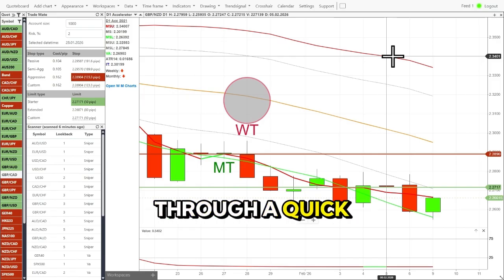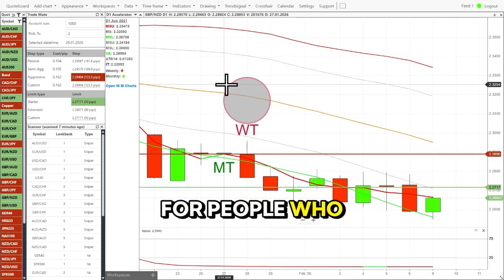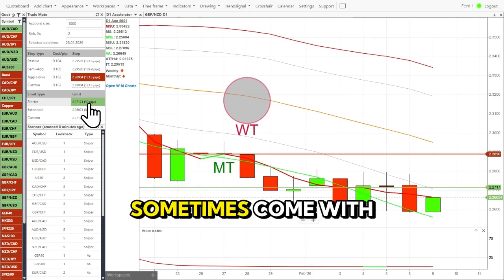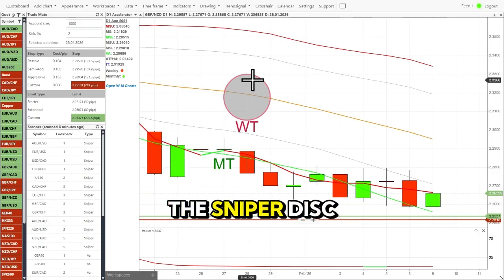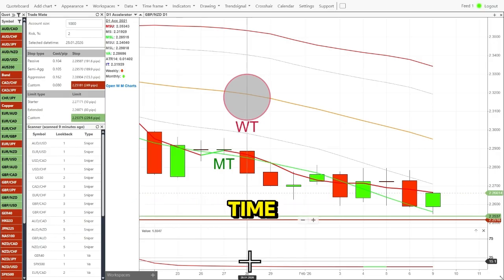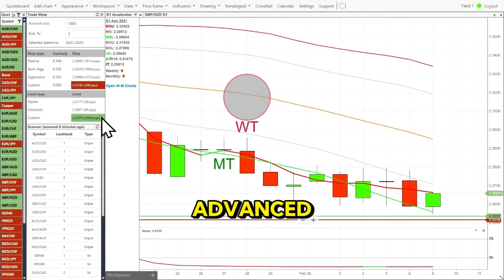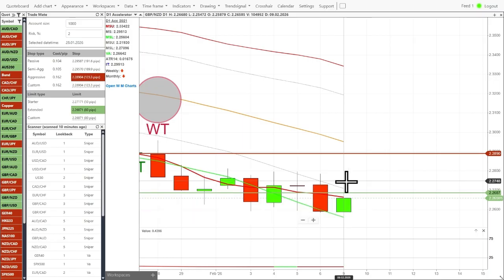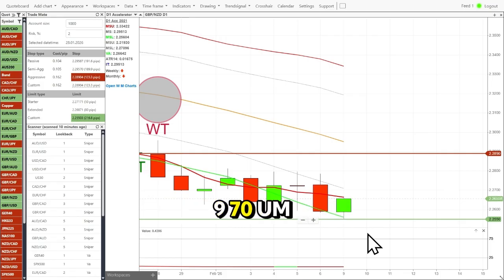Trade of the Day: 219 pips. One trade. £660 explained.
Today’s setup shows exactly how our award-winning strategy delivered a 219-pip move on GBP/NZD — that’s up to £660 on a £3-per-pip position.

No guessing.
No chasing candles.
Just a clean, structured trade explained step by step by Tom.

🎥 Watch the Trade of the Day now and see:
• How the entry was identified
• How the trade was managed
• Why this move kept running